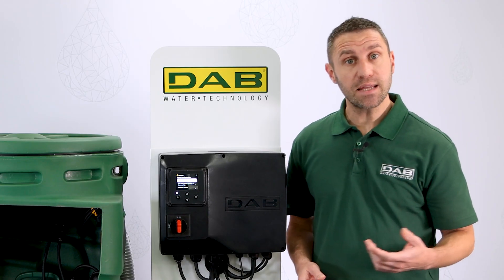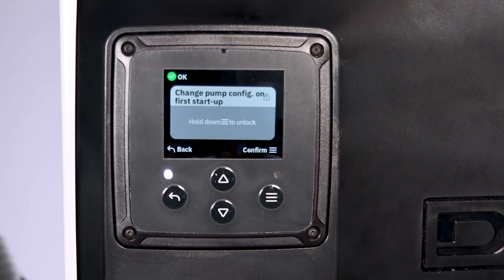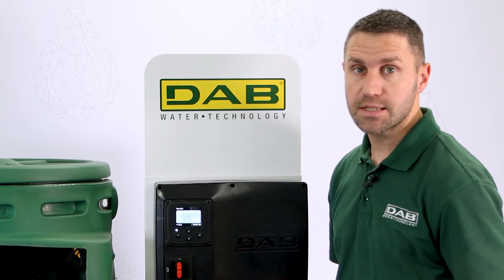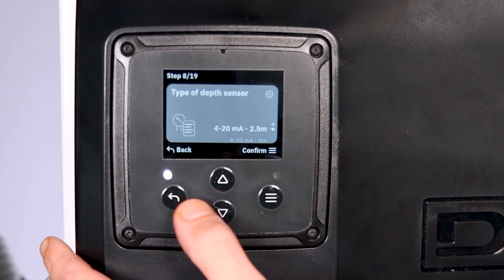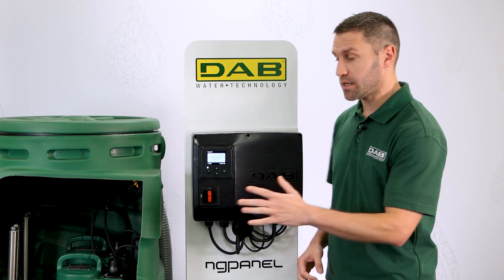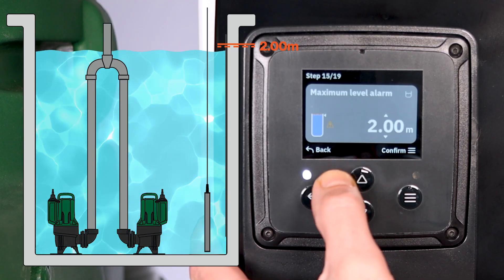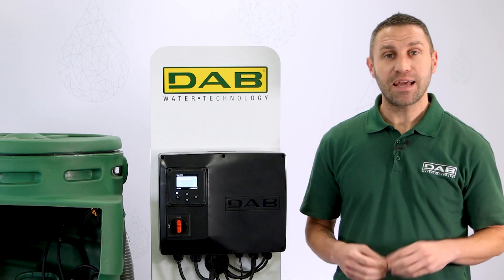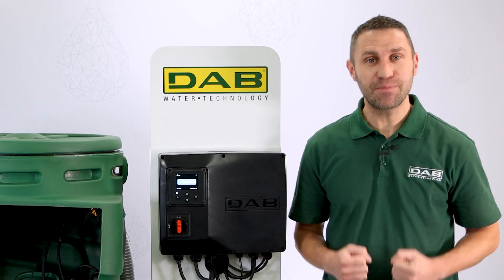Configure the DAB NgPanel for Drainage - Next Gen Pump Control - Wastewater & Drainage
Welcome to the NEXT GENERATION of pump control from DAB. Learn more about why the NgPanel is a game changer and how it functions.

This video goes through exactly how to configure the DAB NgPanel for emptying or drainage applications. We go through a step by step example scenario to show you how simple, easy and intuitive the NgPanel is to set up.

NgPanel is an electronic control panel designed to manage and protect 1 or 2 pumps in wastewater lifting stations for commercial and residential buildings.

Ideal for filling and emptying operations, monitoring water levels in tanks or wells in real time, controlling the pumps' automatic starting and stopping, providing thermal overload protection for the motor, and giving the option of controlling the system's operation remotely.

And when it comes to upgrading obsolete pumping systems, NgPanel is the most intelligent control panel in the market.

If you enjoyed this video we would love a LIKE.

👍 HELPFUL LINKS  👍

To learn more about NgPanel including it’s other features and benefits click here ⯈

For over 45 years, DAB has been a main player in the sector of technologies for the movement and management of our most precious resource, water. DAB offers technological solutions capable of ensuring reliability and efficiency, and optimising energy consumption in domestic and residential, civil, agricultural and irrigation applications.